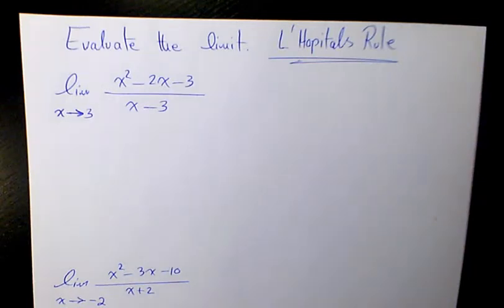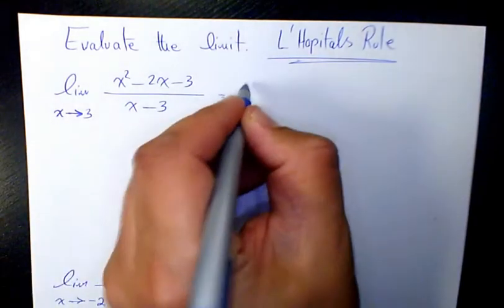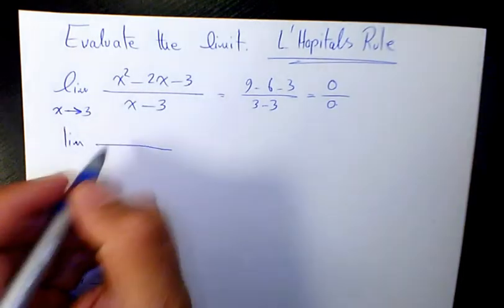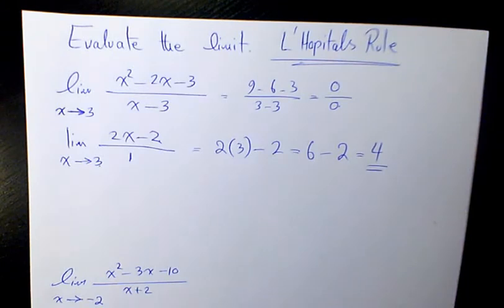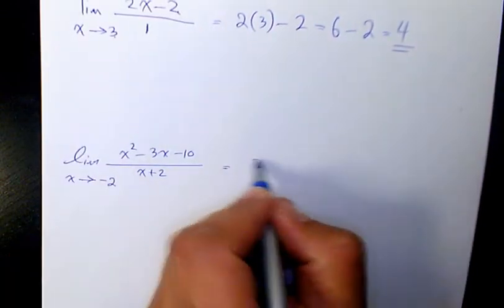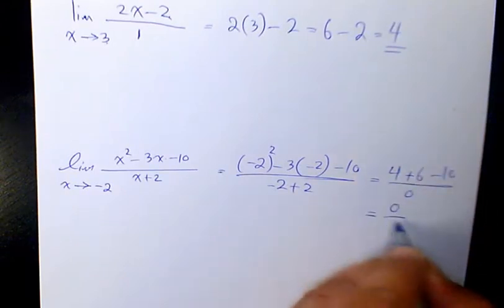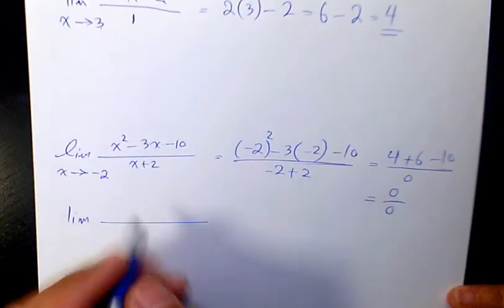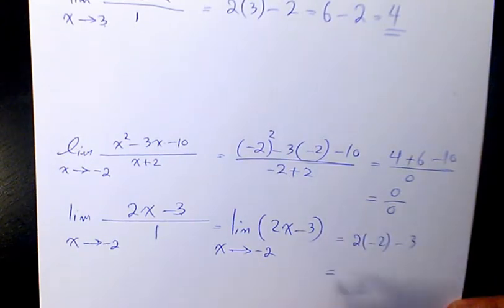l'hopitals Rule In Calculus